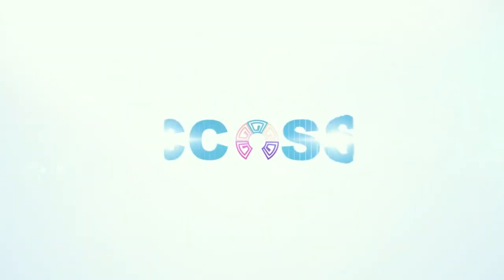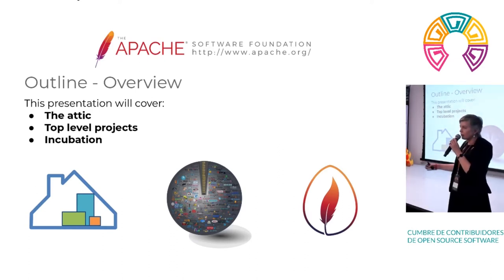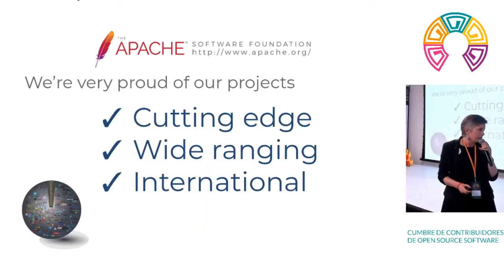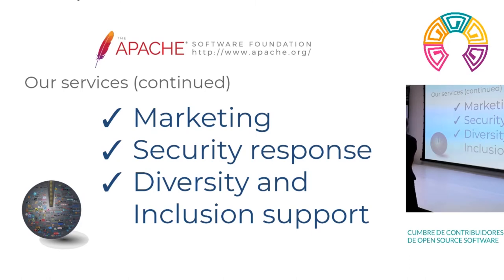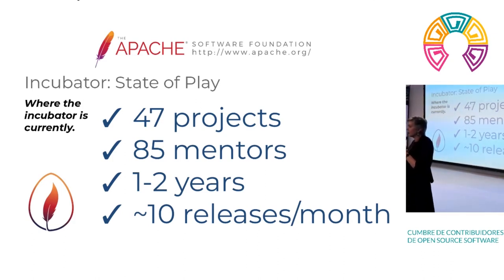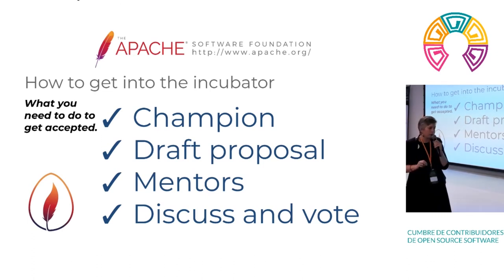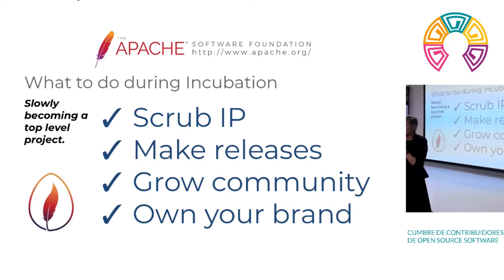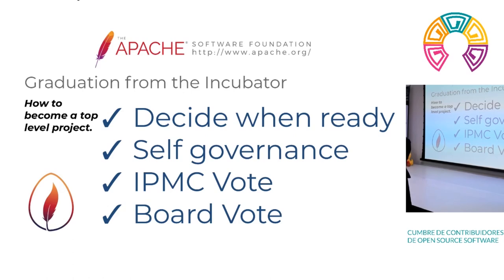CCOSS - A project's lifecycle at Apache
Would you like to bring your project to the Apache Software Foundation?  We welcome new ideas and new projects.  This talk will cover the ways in which the ASF supports our projects throughout a project lifecycle.

Ponente: Myrle Krantz

CCOSS se llevó a cabo el 14 y 15 de septiembre de 2019 en Guadalajara, Jalisco con el objetivo de impulsar la participación de desarrolladores de software de América Latina en proyectos de código abierto.